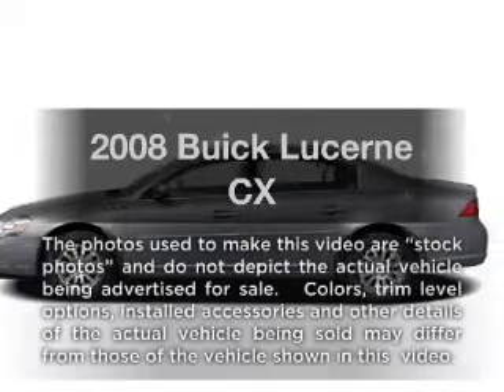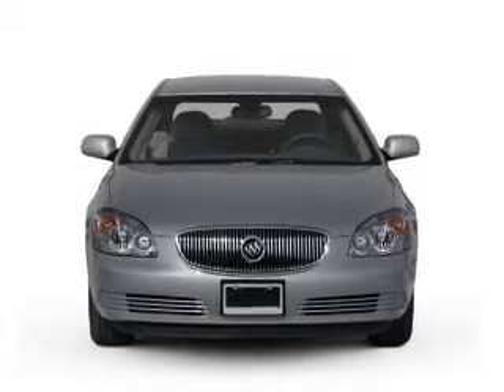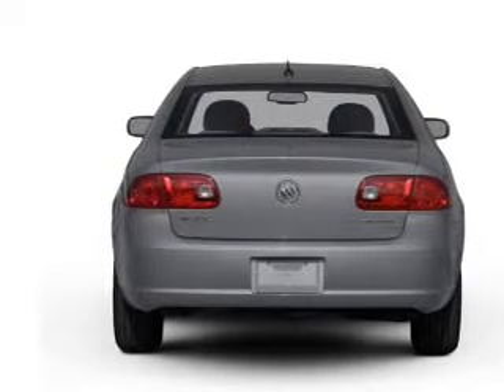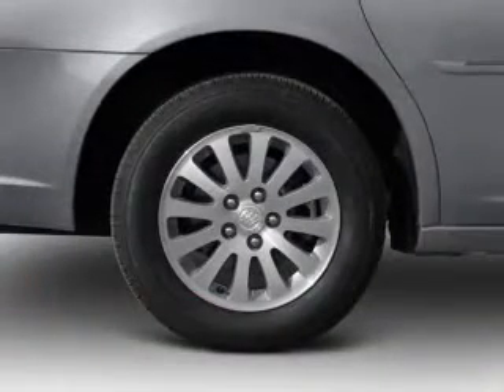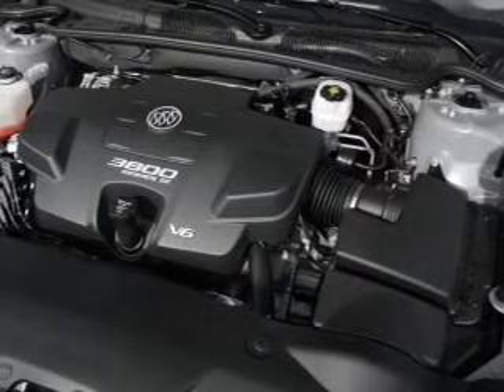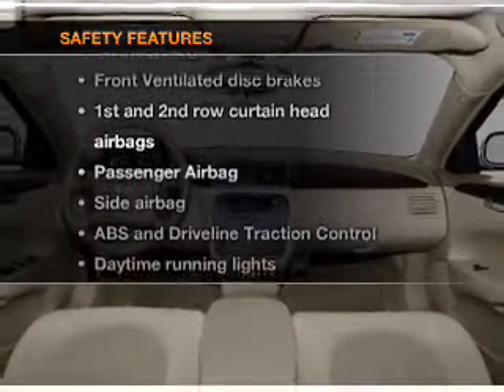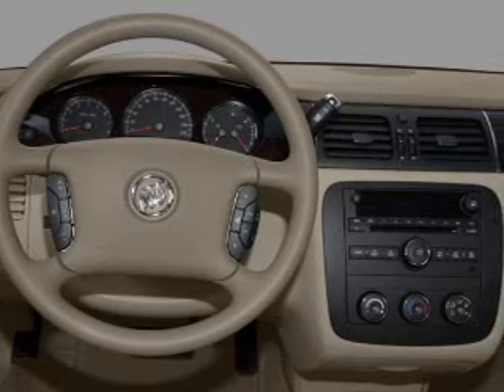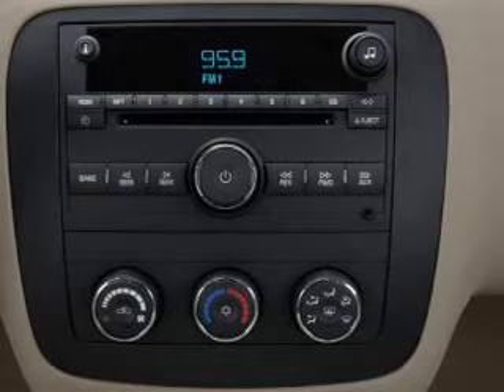2008 Buick Lucerne - Warminster PA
Year: 2008
Make: Buick
Model: Lucerne
Trim: CX
Engine: 3.8 liter 6 cylinder 12 valve
Transmission: 4-Speed Automatic
Color: Mocha Metallic
Mileage: 31263
Address:
869 West Street Rd